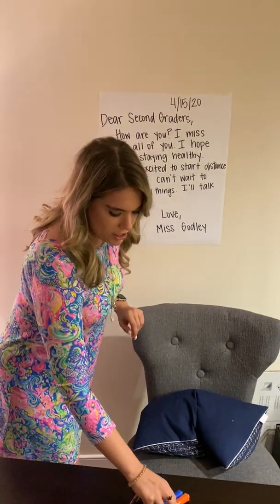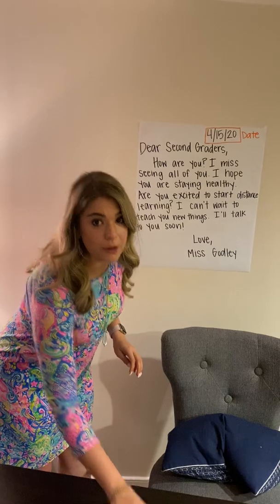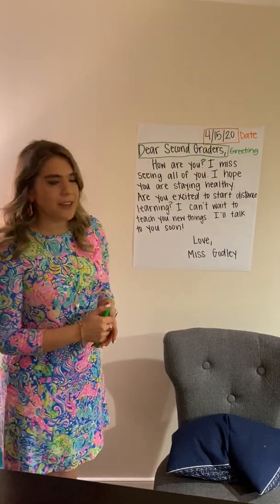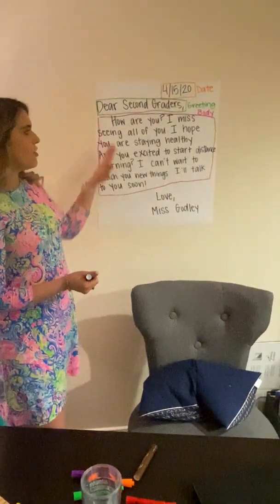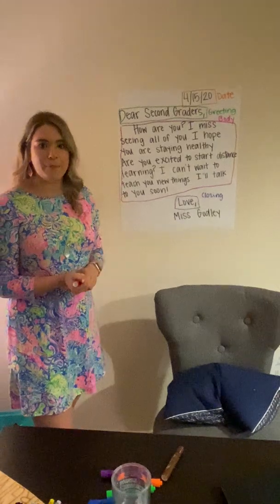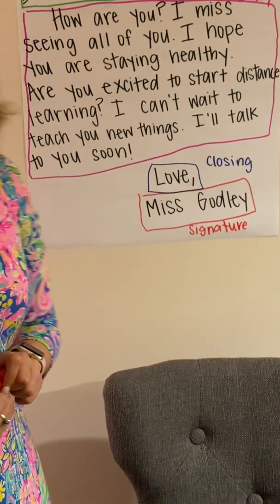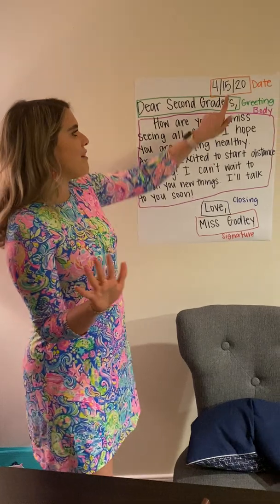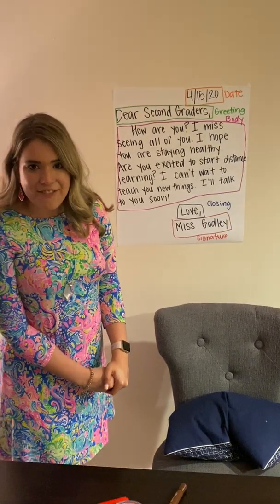Writing Lesson 4/15: Parts of a Letter